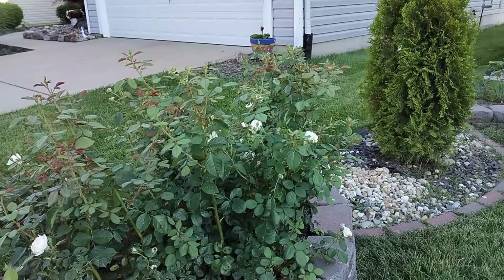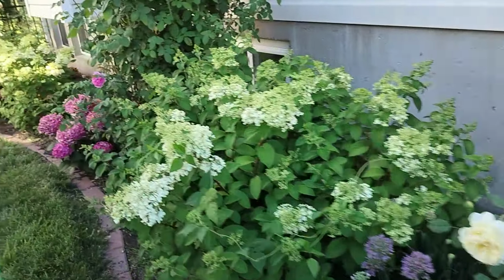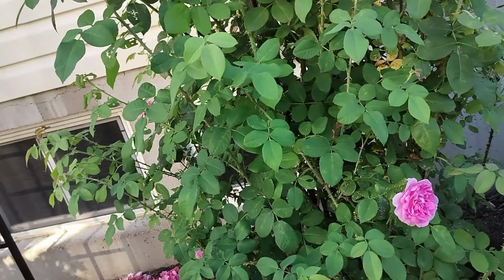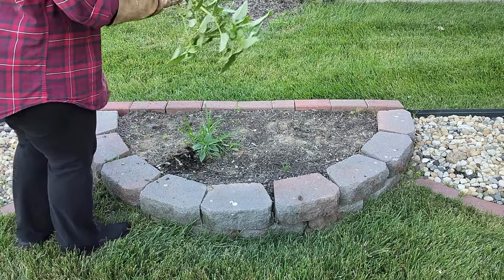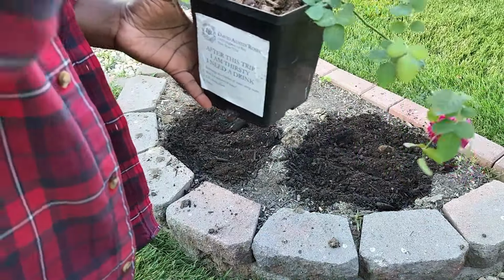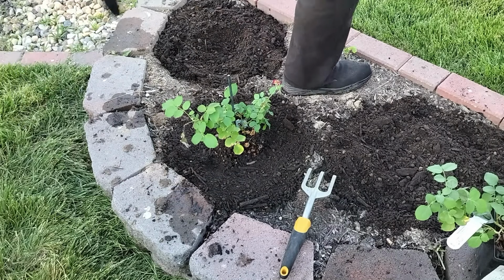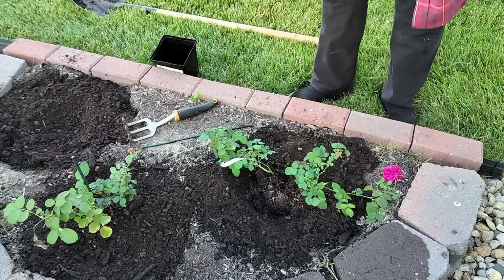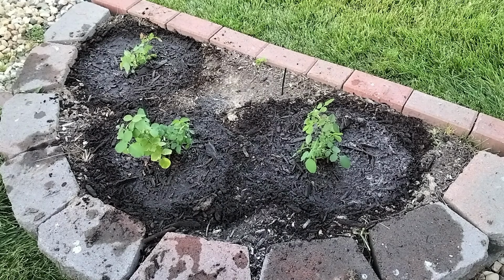Rose Walk Update //Planting New Munstead Wood Rose🌹🌹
Welcome back to the garden. Lets take a quick tour of the roses  and hydrangeas planted in the rose walk. While we are at it lets also plant our new Munstead Wood Roses.